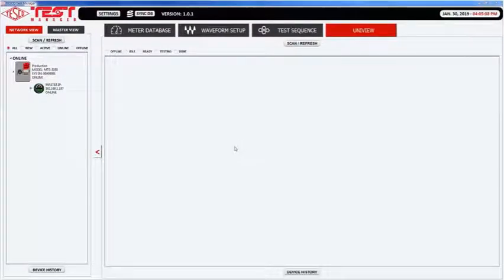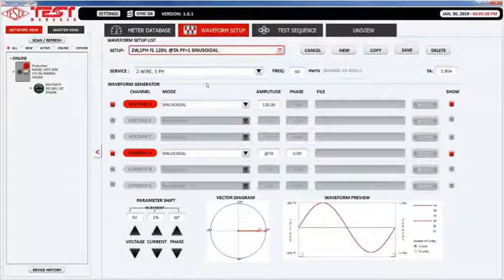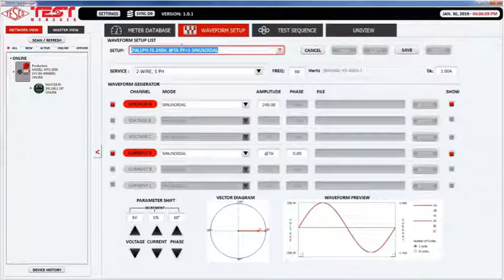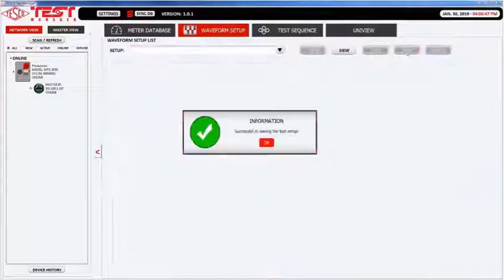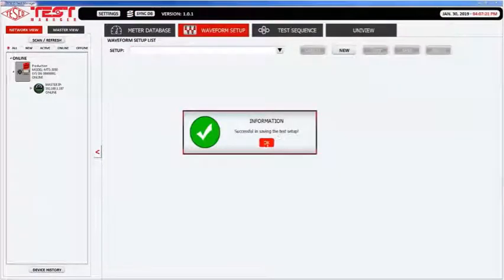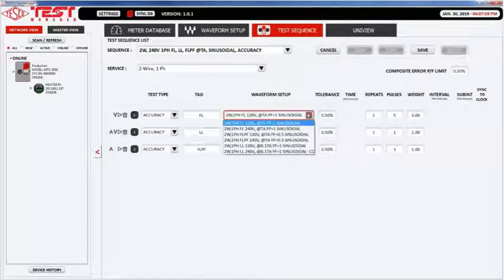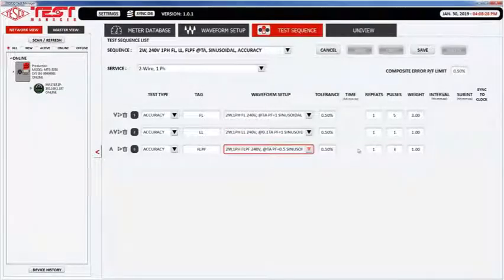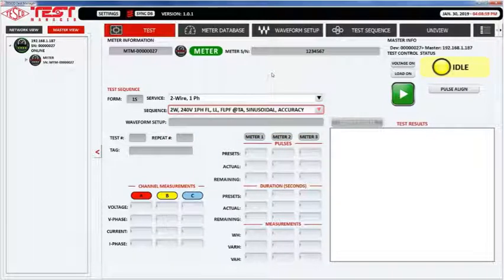Creating a Custom Waveform and Test Setup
TESCO's CTO Bill Hardy, Ph.D., demonstrates how to create a custom waveform and test setup on TESCO's Test Manager software.